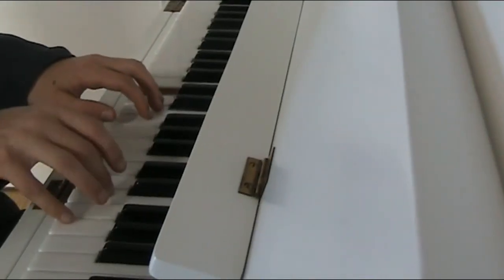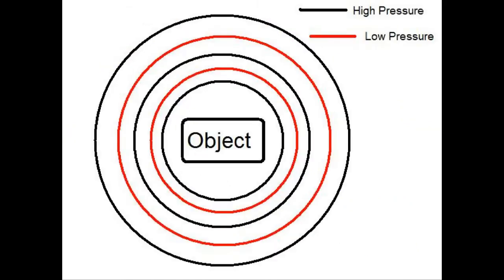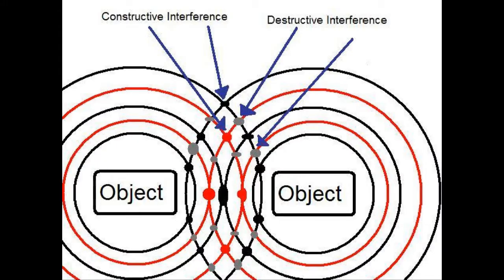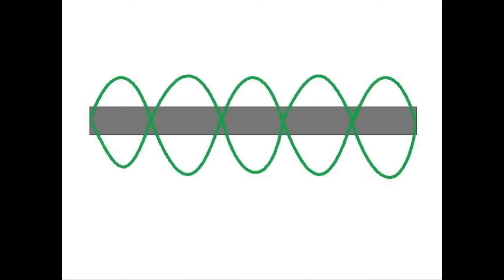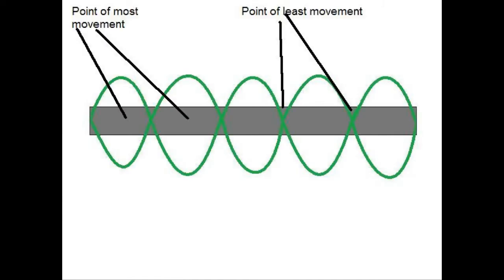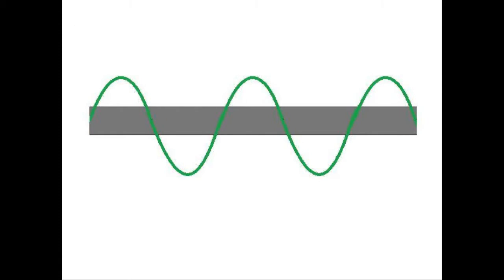Resonant frequencies-2010 Reel Science Film entry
Resonant Frequencies and Sound
By:
Jonathan Mines,
Eddie Mctaggart and
Louis Barron

From Nelson College